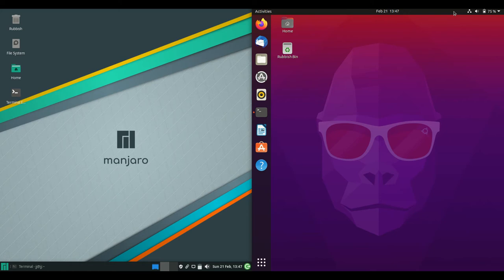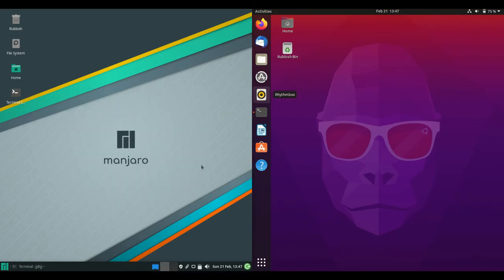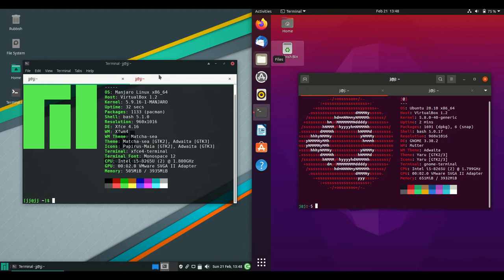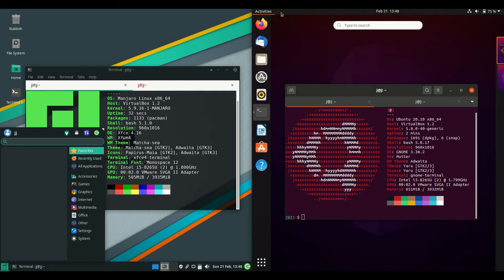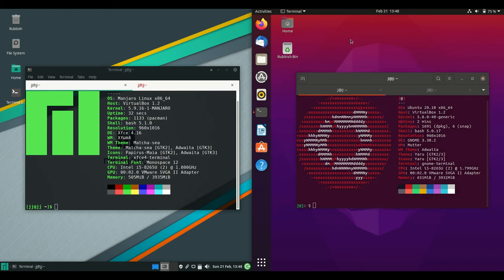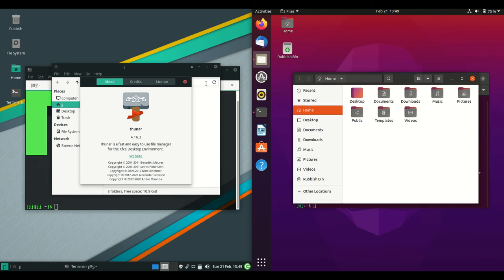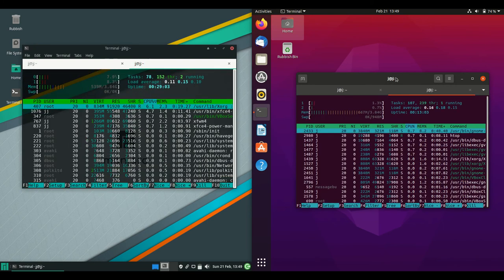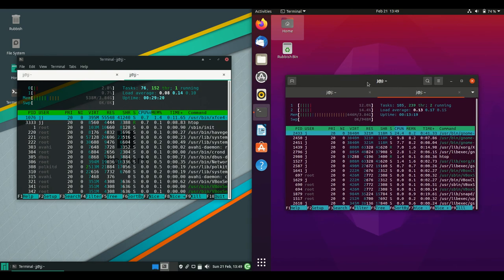Manjaro 20.1 vs Ubuntu 20.10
two behemoths